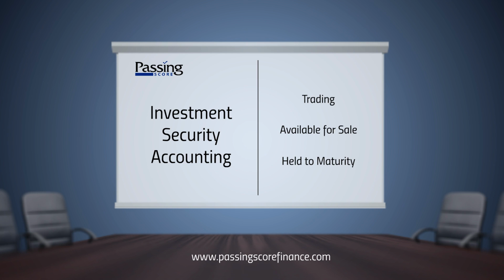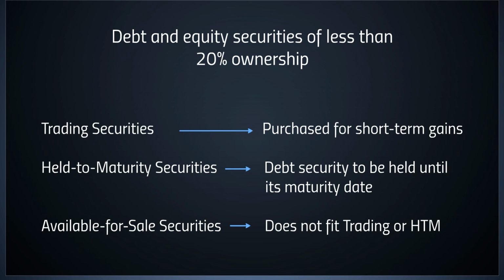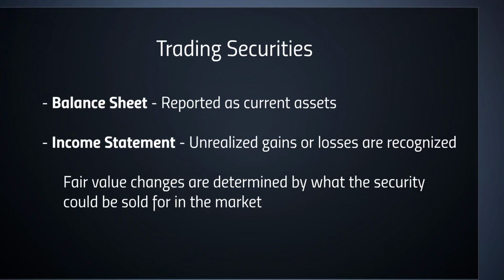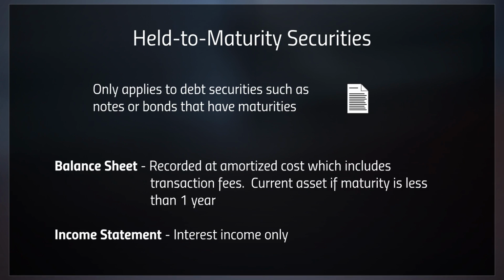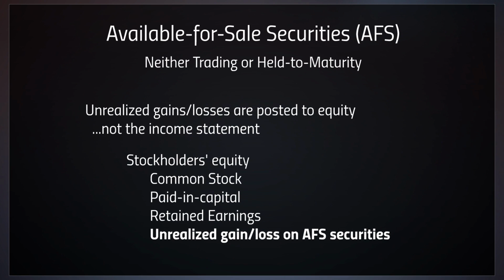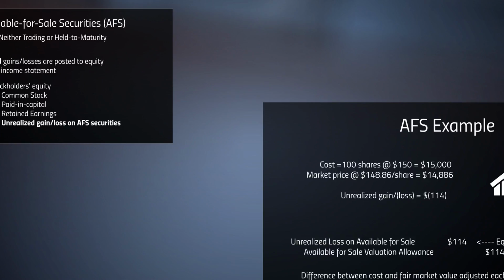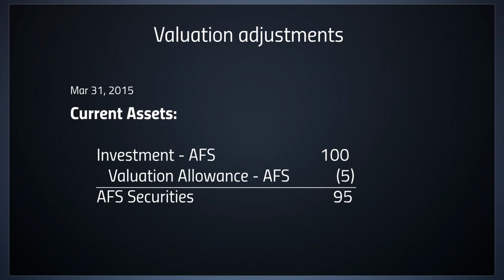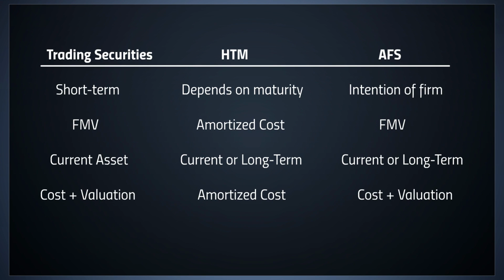Securities Accounting Intro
How do you post unrealized gains on a stock or bond?  Here's a refresher or good overview for CPA, CFA or Series 7 exam prep. Clear and simple review of Trading, AFS and HTM securities accounting.
Get more answers at our forum for finance and accounting at passingscoreforum.com